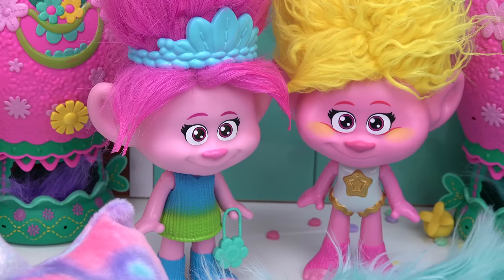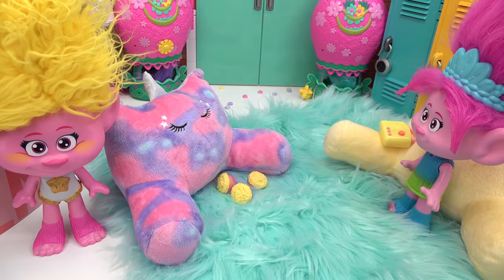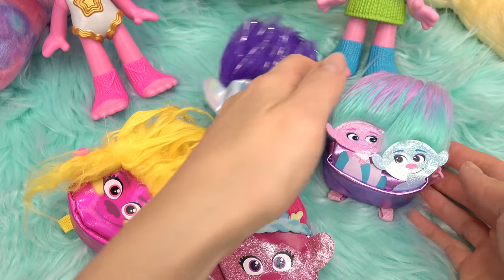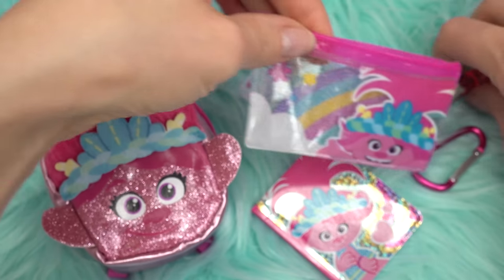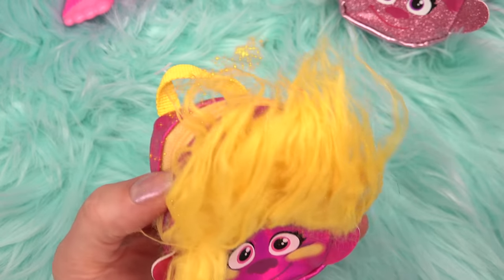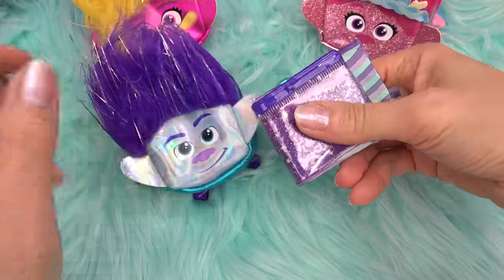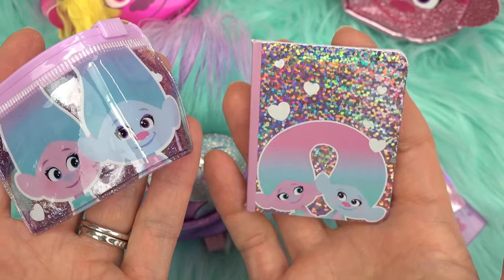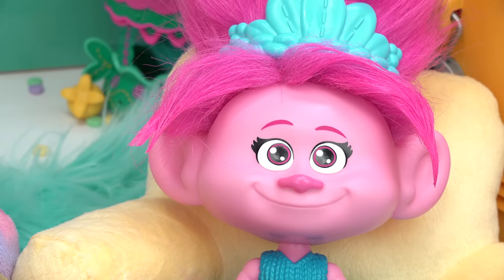Trolls Band Together Movie Poppy, Viva, Branch Real Littles Disney Backpacks! Back to School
Trolls Band Together movie Poppy, Viva, Branch, and other characters go to Troll school and need backpacks for back to school. Lets get some Disney Real Littles miniature back to school items for them.